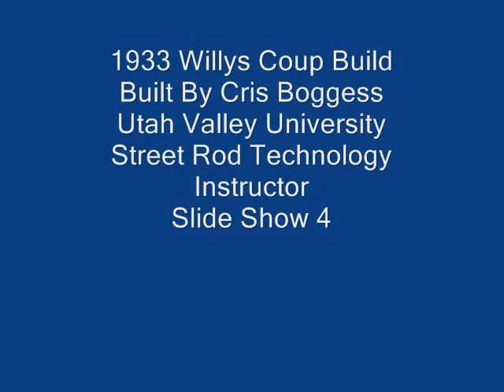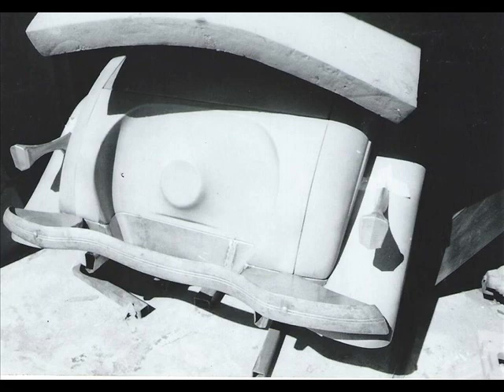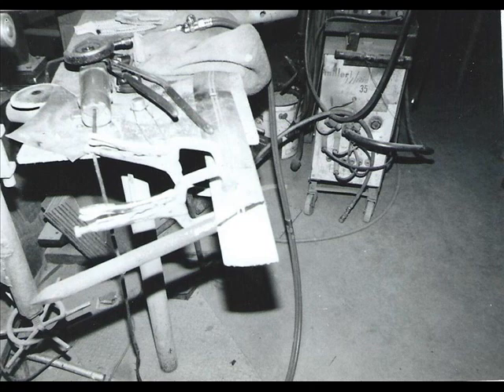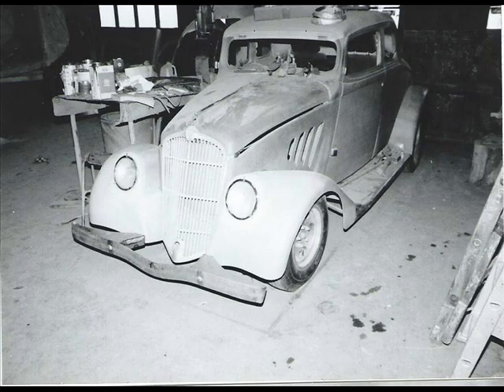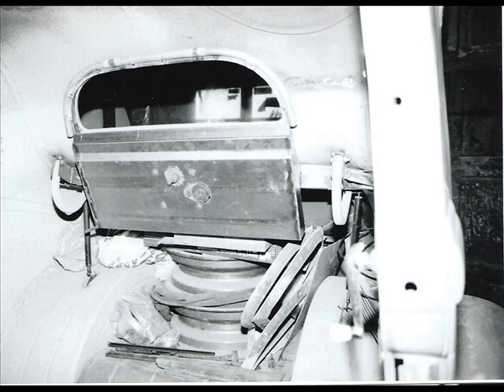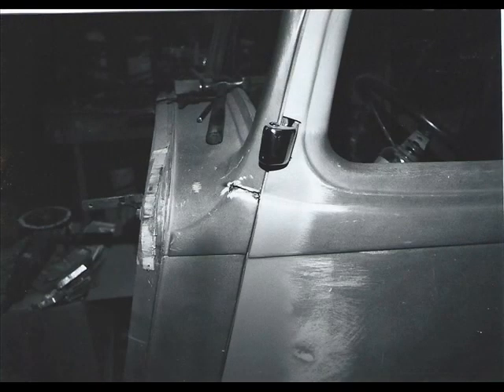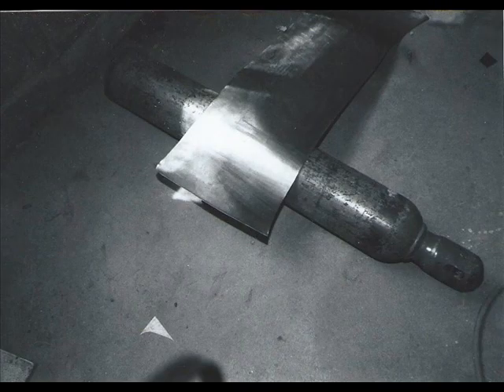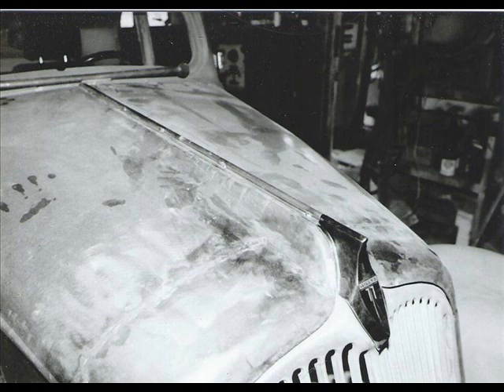1933 Willys Coupe Build slide show 4 0003